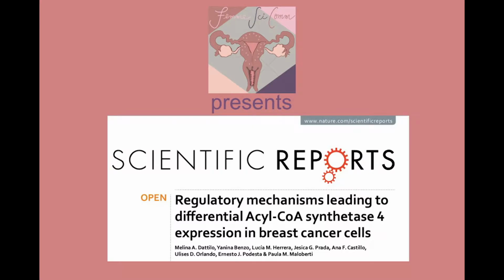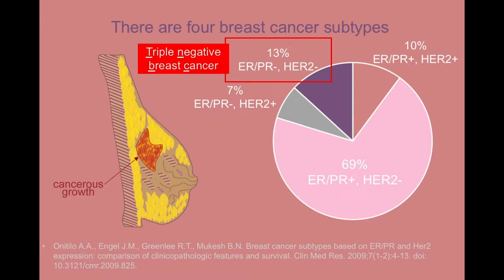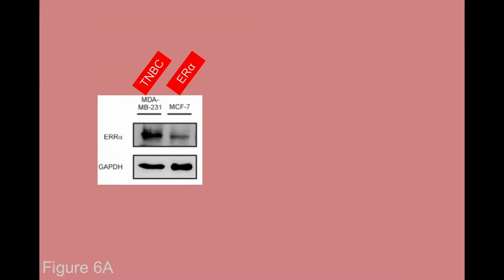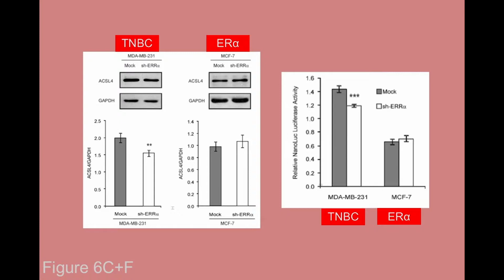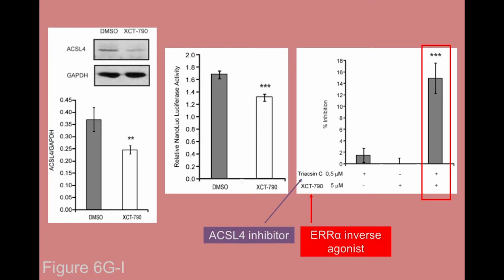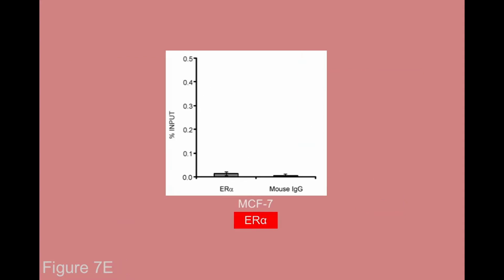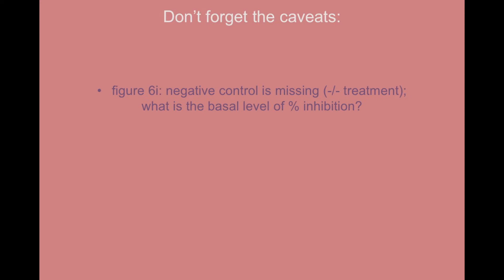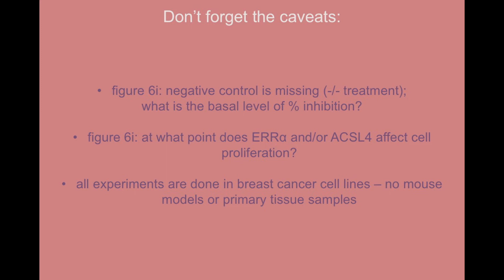Breast cancer-ERRα regulation of ACSL4 in triple negative breast cancer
FemmeSciComm's third post, discussing the following paper:

Dattilo, M.A., … Maloberti, P.M. Regulatory mechanisms leading to differential Acyl-CoA synthetase 4 expression in breast cancer cells. Sci Rep. 2019; 16;9(1):10324. doi: 10.1038/s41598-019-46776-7.

Want just the big picture? Start here: 8:02
Want to see the cutest dog?! Arnie Grape makes an appearance here: 10:40

Please comment with any questions! -FSC